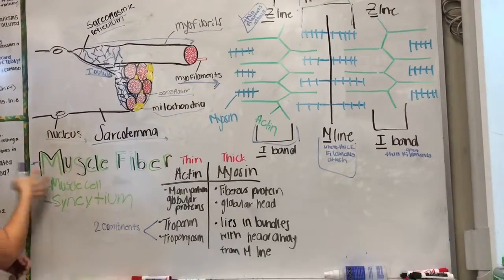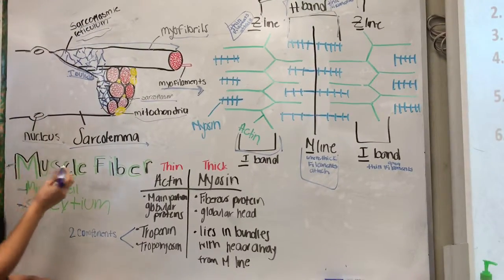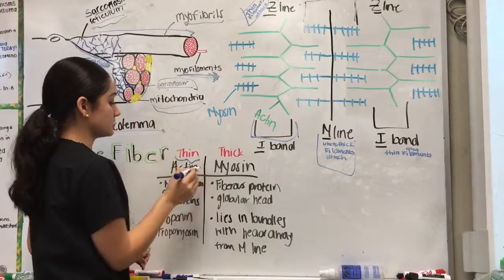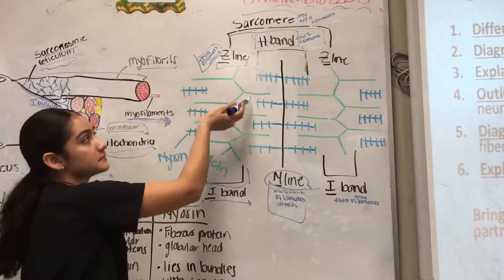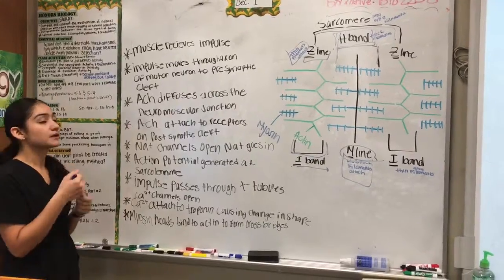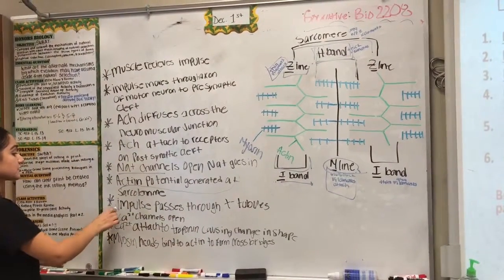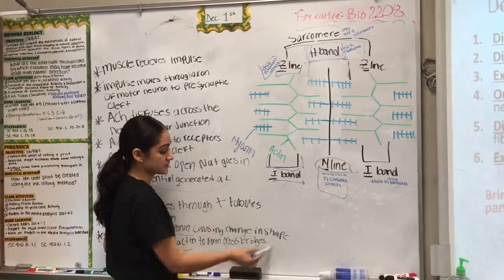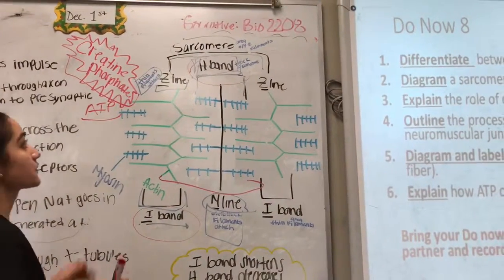Muscle Structure and Contraction- Nathaly Gomez